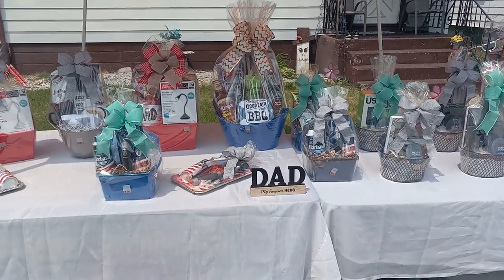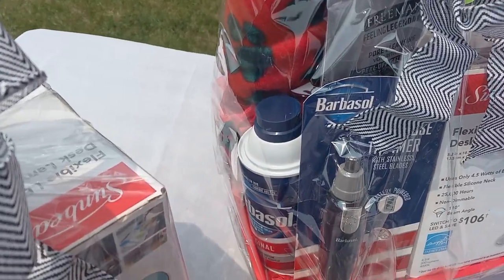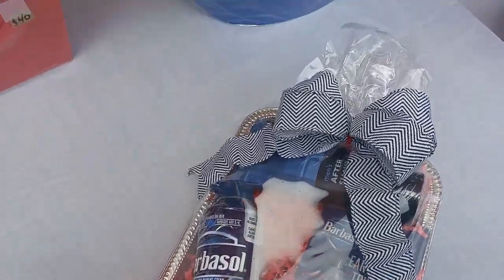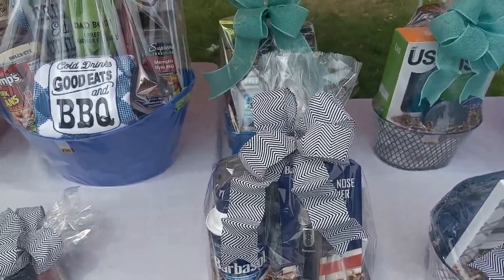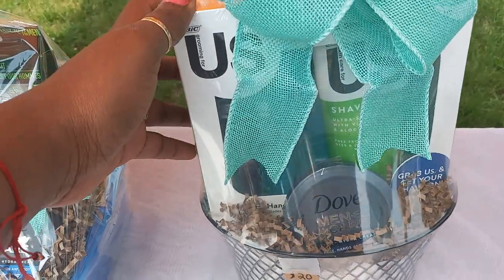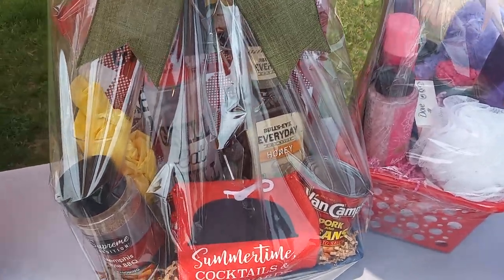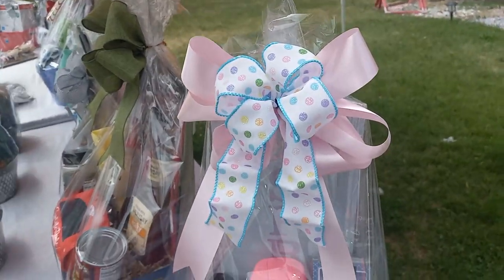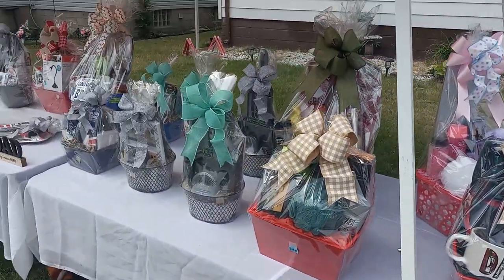First Day Out Selling Father's Day Gift Baskets From Home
Make money Selling Father's Day Gift Baskets From Home.